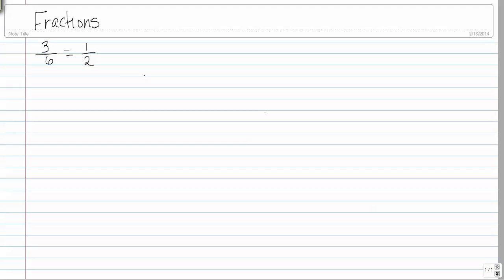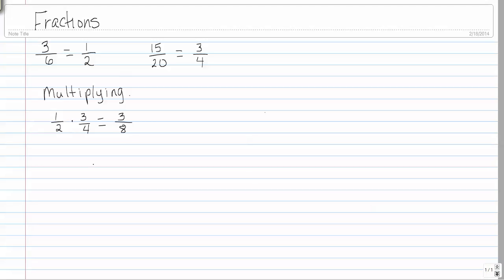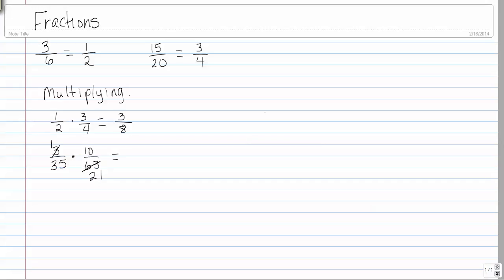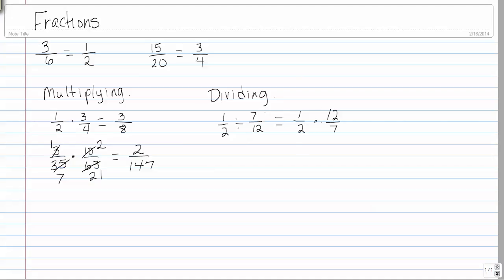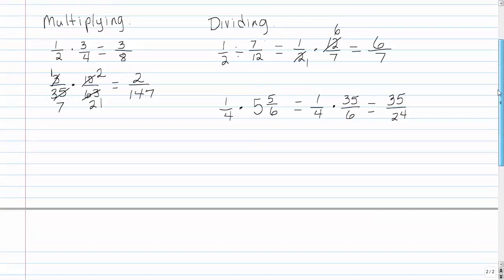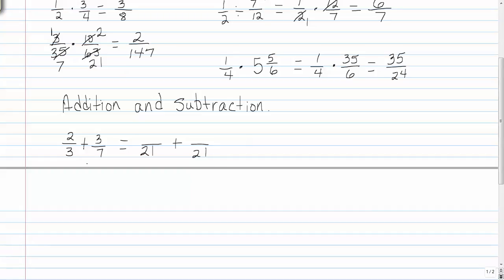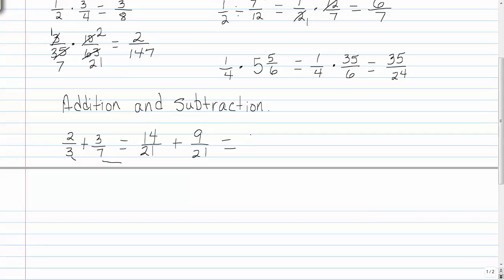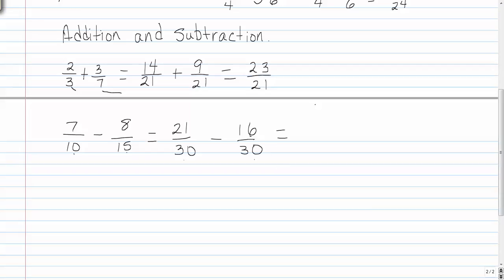Section 1 3 video